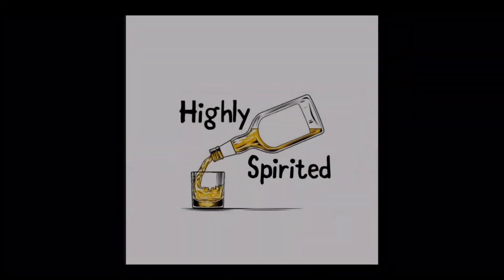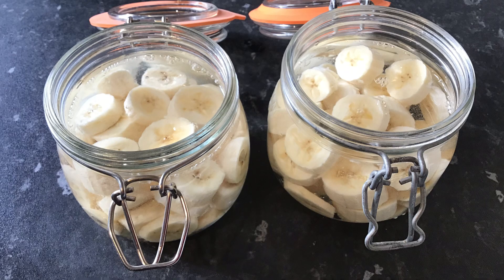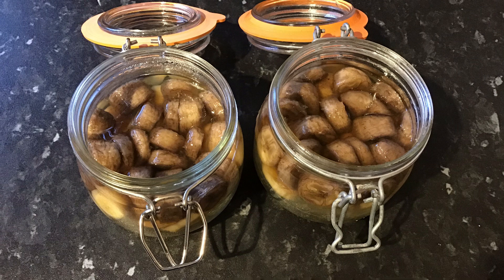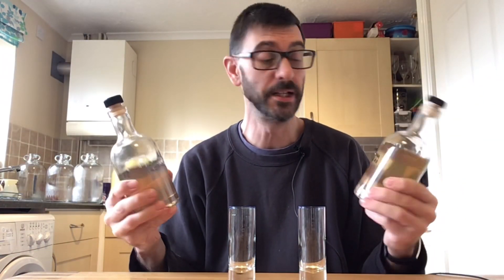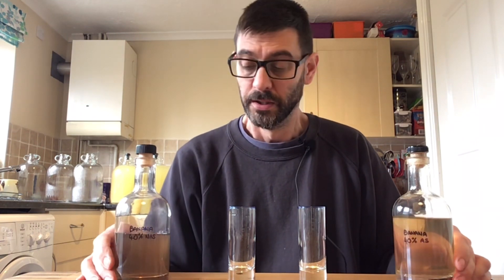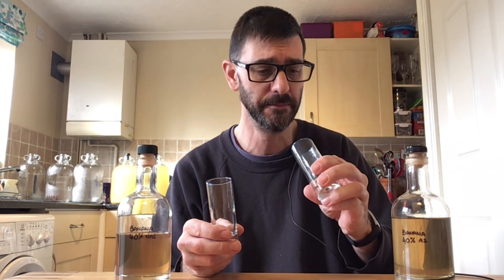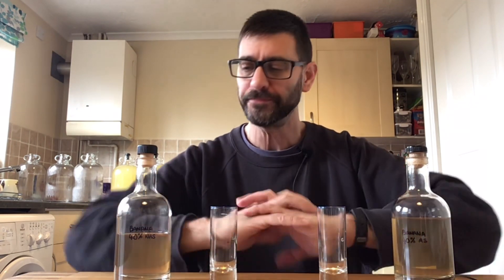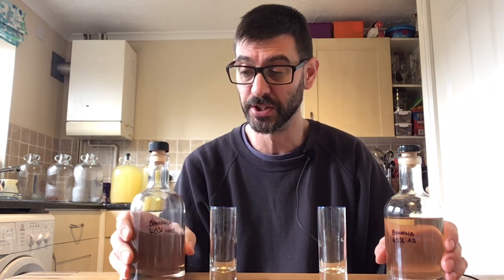1 With Sugar v 1 Without Sugar